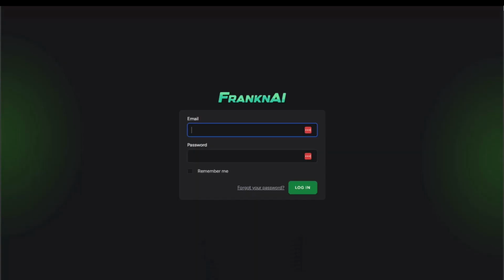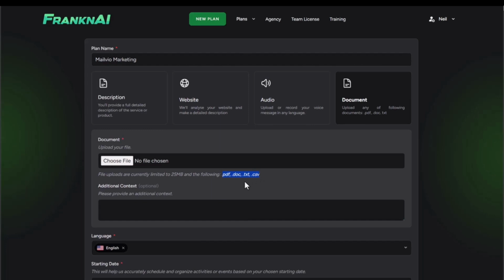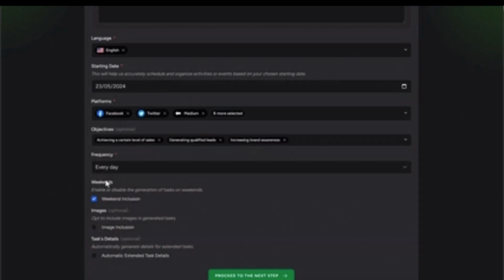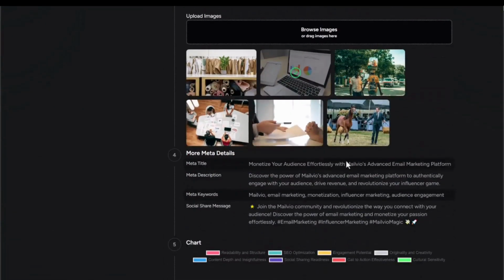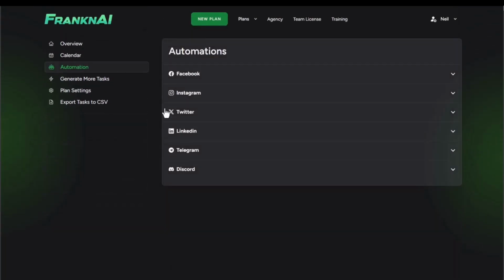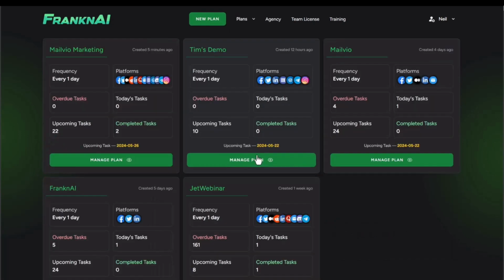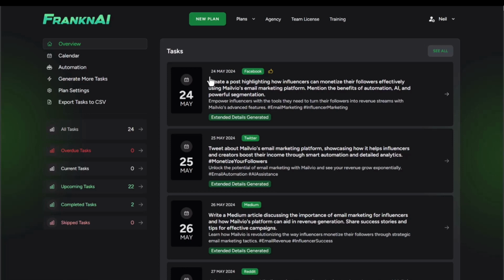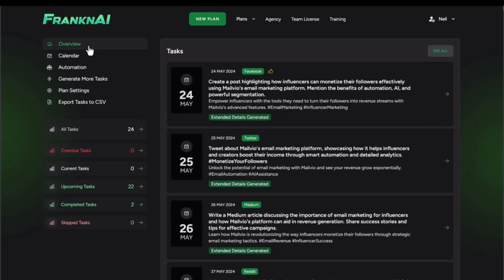FranknAI Review + Demo + Upgrades + Bonuses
In the above given FranknAI review bonus page you will see what FranknAI is and how it works? You will see the FranknAI features, the Demo, all the FranknAI upgrades and the special one time bundle deal and all the special exclusive bonuses that you are getting with FranknAI.

FranknAI is a marketing automation tool that uses artificial intelligence to create and manage social media content. Users enter a URL, and the AI generates 365 days of content. The system publishes this content and updates it based on audience feedback.

Features Of FranknAI:

✅ Automated Content Creation - Generates a year’s worth of marketing content based on user input.

✅ Task Management - Schedules and organizes tasks with a visual calendar and detailed task listings.

✅ Multi-Platform Integration - Links with various social media platforms like Facebook, Twitter, LinkedIn, and Instagram for content management.

✅ Real-Time Content Optimization - Adjusts marketing strategies based on audience feedback and performance data.

✅ Plan Customization - Allows detailed customization of marketing plans including objectives, frequency, and platforms.

✅ Reporting and Analytics - Offers insights into content performance and campaign effectiveness.

✅ Marketing Automation - Automates posting, updating, and feedback integration across all connected platforms.

✅ Extended Task Details - Automatically generates comprehensive descriptions for each scheduled task.

✅ Content Strategy Insights - Guides users in developing effective content strategies with professional tone and branding consistency.

✅ Content Repurposing - Enables users to adapt and reuse existing content across different platforms and formats, maximizing content utility.

✅ ImageSync - Easily add and manage images directly within your posts using ImageSync, which sources from both your device and public libraries.

✅ Detailed Performance Metrics - Delivers in-depth analytics for each task and campaign, helping users understand and improve their marketing outcomes.

✅ Export Tasks to CSV - Allows users to export task lists and data to CSV format for further analysis and record-keeping.

✅ Flexible Scheduling - Enables users to include or exclude weekends in their task scheduling, offering versatility in planning.

✅ Document Upload - Allows users to import documents to use as references or content sources directly within the platform.

✅ Audio Content Integration - Users can upload or record audio content directly, which can be integrated into the marketing campaigns.

✅ Training and Support - Provides detailed training materials and robust support to help users maximize the use of the platform.